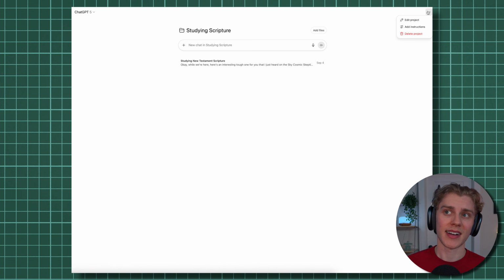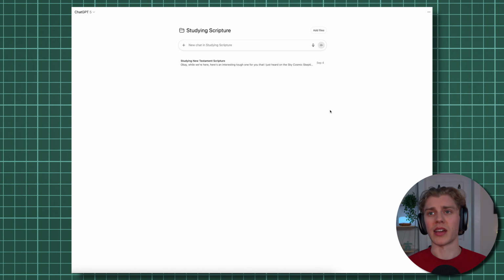The ChatGPT Feature Built for Active Learning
I help people save hours and get better results using AI.

Any talk about my AI mentorship or any paid offers or links are all in one skool community now. So here's that: AI Mentorship

Extra Free Value:
30 Day 30 AI Insights Emails:

0:00 Intro
1:12 Video 12. Study Mode & Updates
7:03 Outro